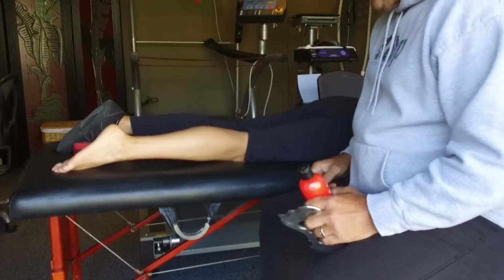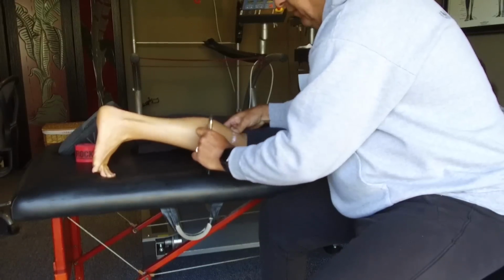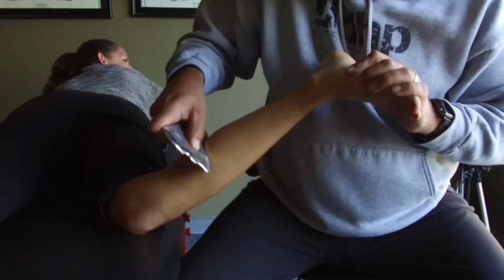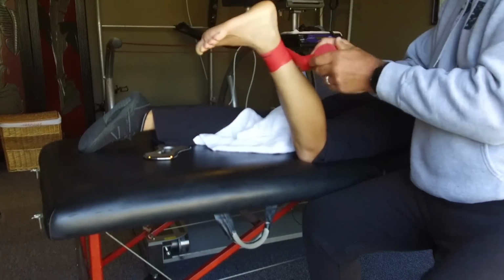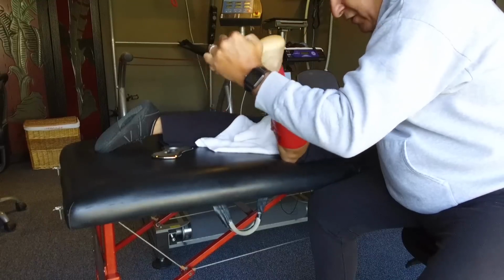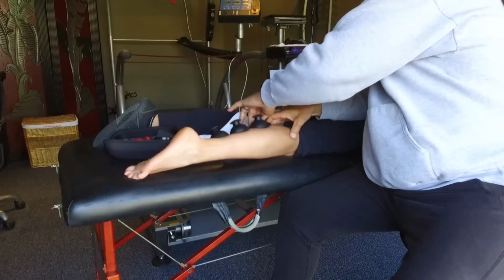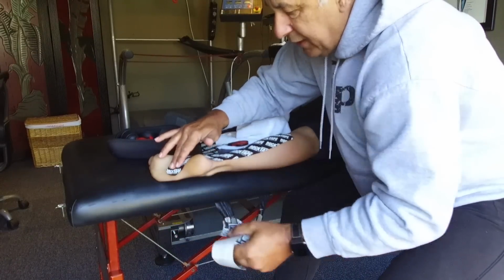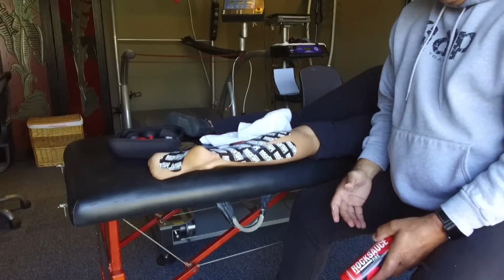Sore Calves from Running? Transitioning to forefoot?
More and more athletes are learning that heel striking is hard on the joints.  However transitioning to quickly, putting on to many miles too soon can wreck your calves.  I have found that ROCKTAPE has some great self help tools that have served me well over the years a s a coach.  Here is a pretty straightforward approach to easing the pain as you learn to transition to Natural Running. Yes, I know the audio sucks, we;re working on it so please don't state the obvious.  The content is worth putting up with sub-par audio.